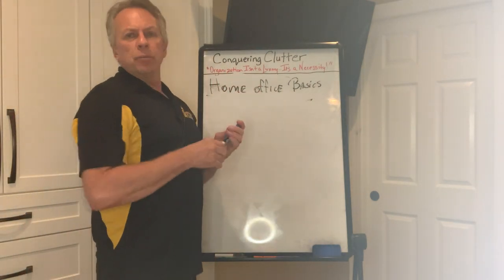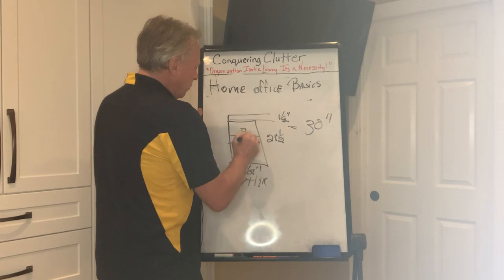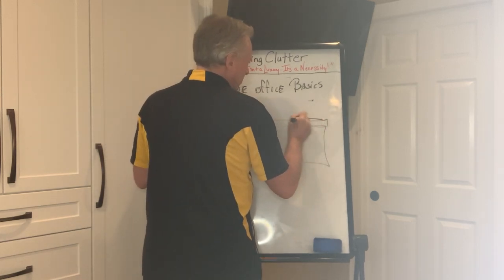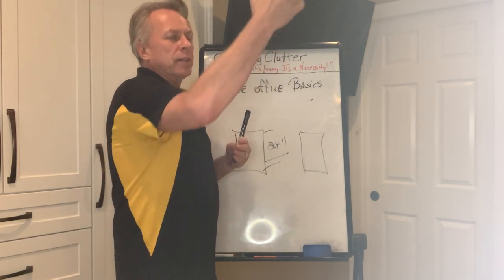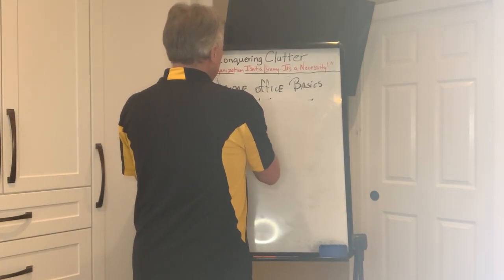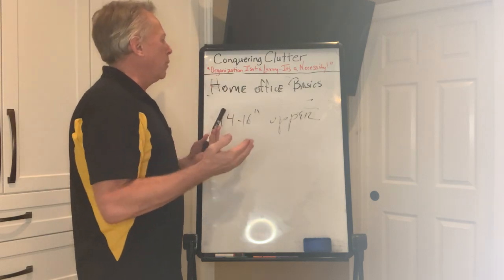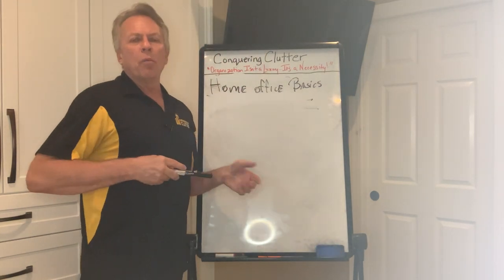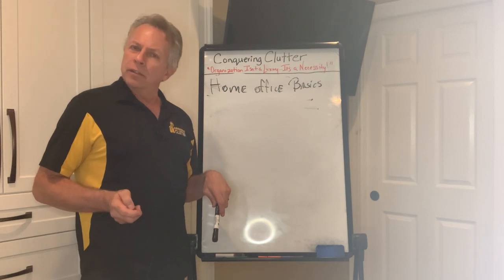Custom Home Office Cabinet Layout Basics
Video is on home office layouts. We teach cabinet sizes, space layout and tips on files storage.